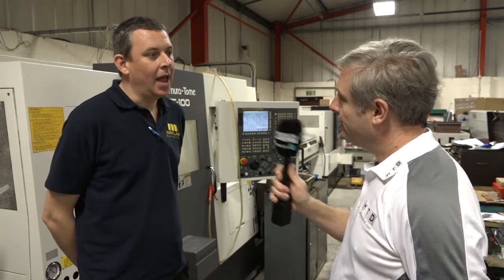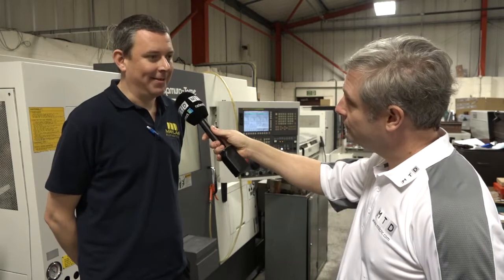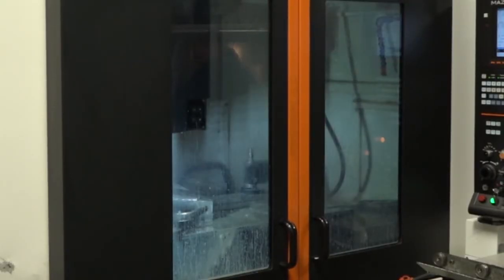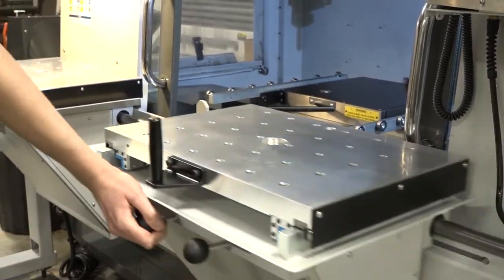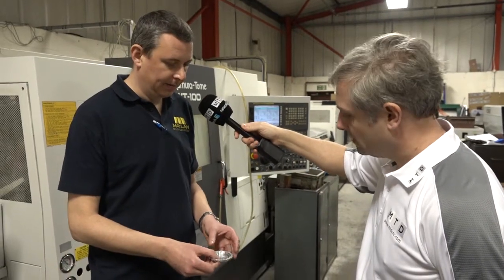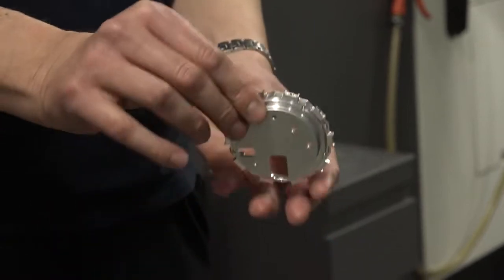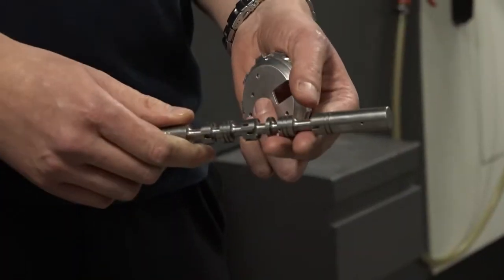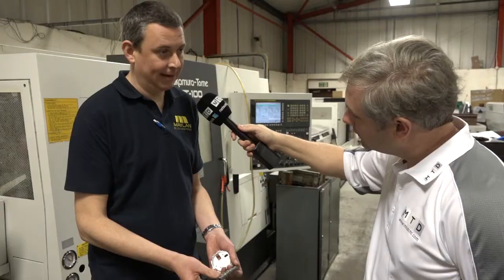Maylan Engineering in 60 Seconds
Maylan Engineering tell us all about themselves in 60 Seconds!